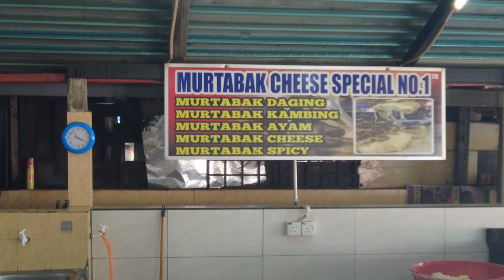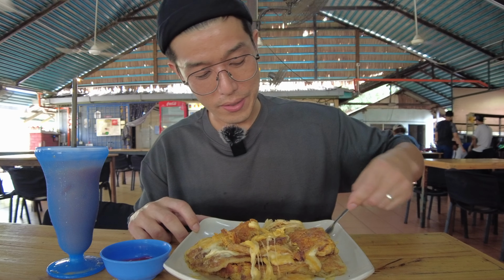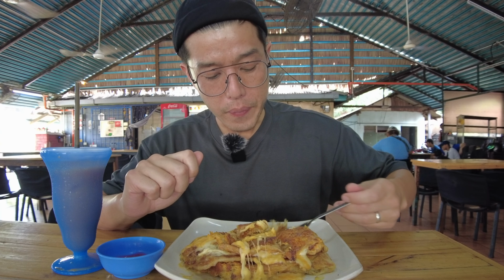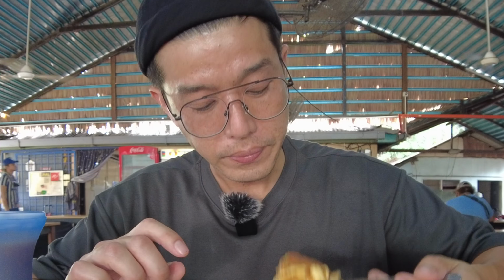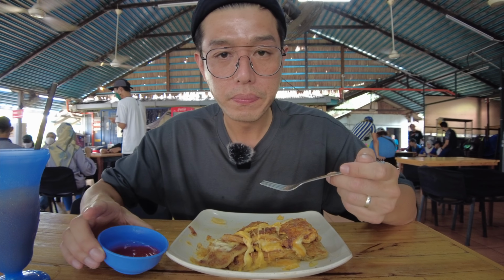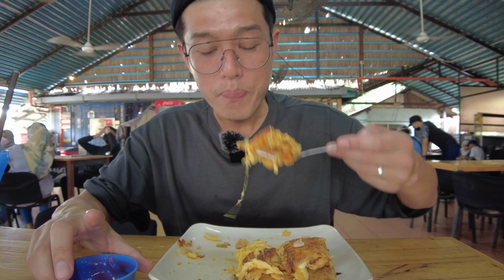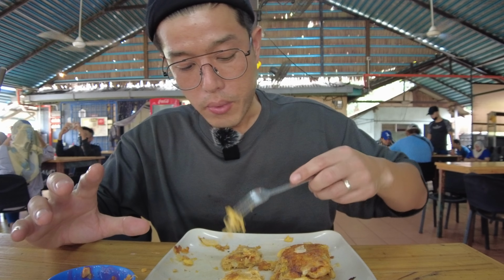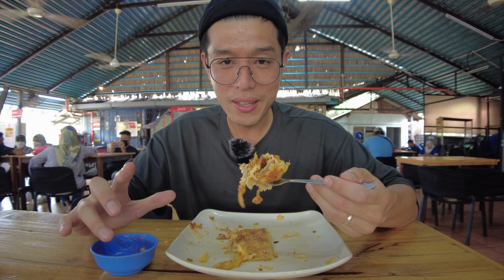Malaysian Food reaction MURTABAK [MUKBANG] - Korean Malaysian food review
Name of Restaurant : Murtabak Majid Special Cheese No. 1

Address : 38, Lot 5581, Jalan Kurniawan, Kampung Kurnia, 80250 Johor Bahru, Johor

Mainly, This Channel is about Malaysian Food introduction to others who doesn't know.

There are plenty of dishes of Malaysian which are greatly nice which must be well known to the world.

By foreign view, Malaysian cuisine will be reviewed.

Also This Channel is time to have cooperation with Malaysian, Please always contact.